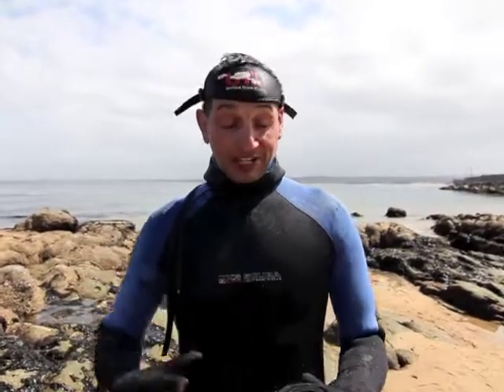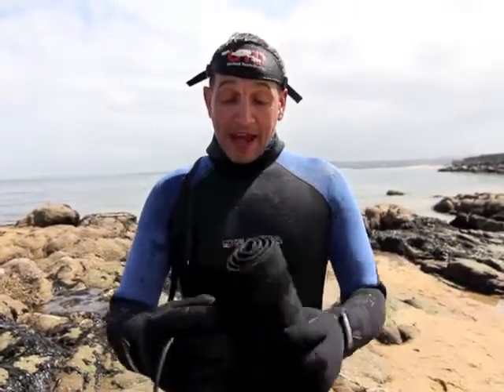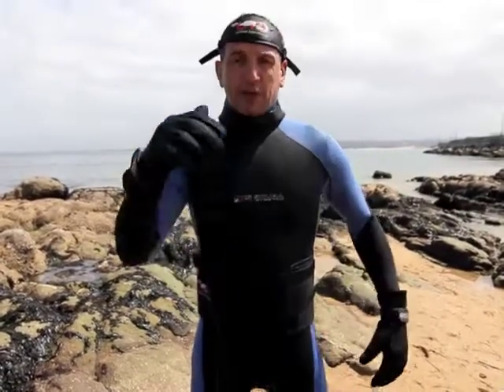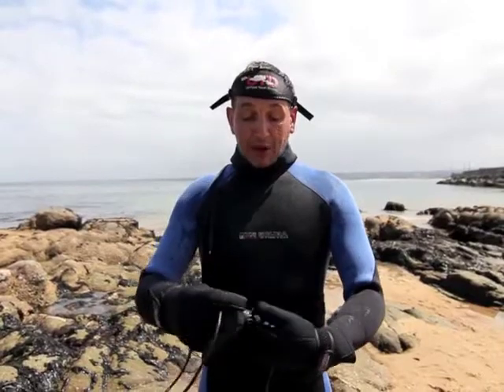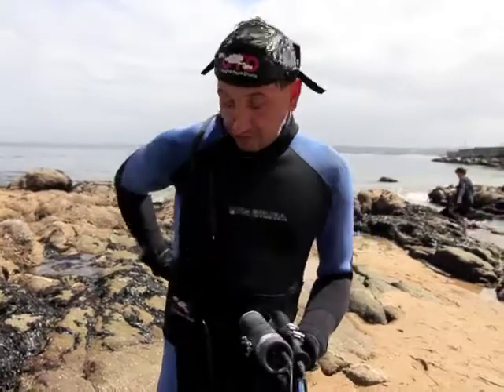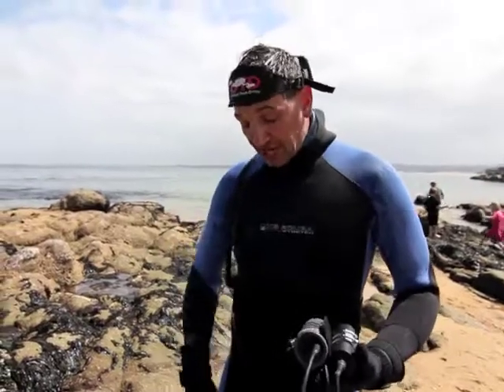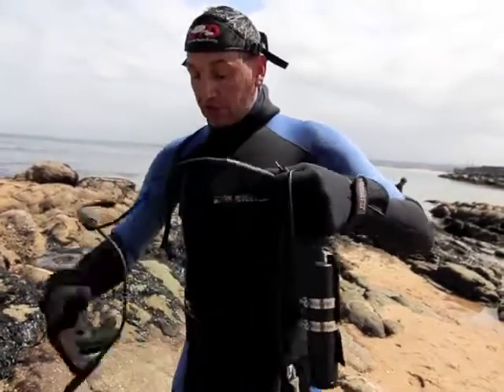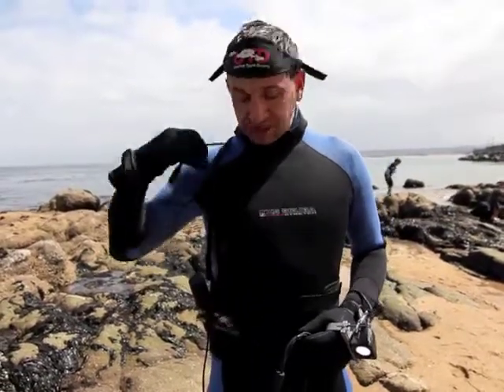UTD Video Blog: Solar Wetsuit Heating System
This weeks video blog introduces the new Solar Wetsuit Heating system. This is truly an amazing product that allows you to stay toasty warm while diving a wetsuit. It is great for Scuba Diving, Free diving, Surfing, Kayaking, in fact anything to do with water sports. The Solar Wetsuit Heating system is waterproof to 600'/180m+. The integrated wet pluggable E/O cord takes any battery supply from 11volts to 16 volts and integrates into the current battery options offered by UTD.